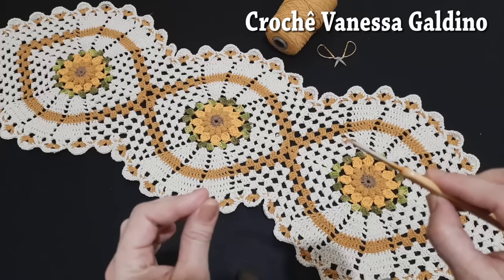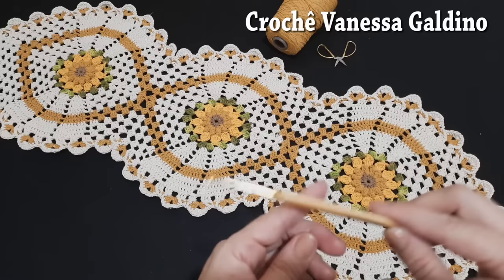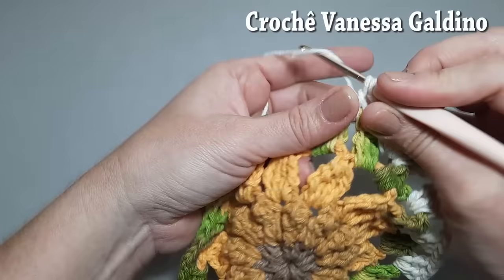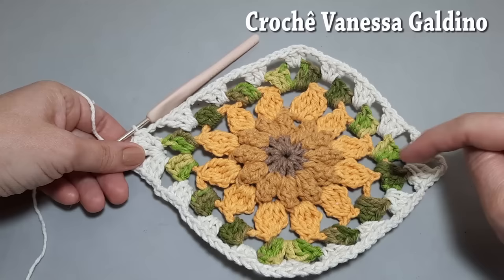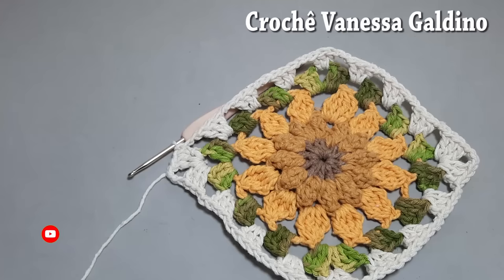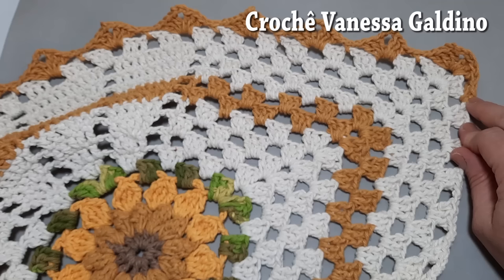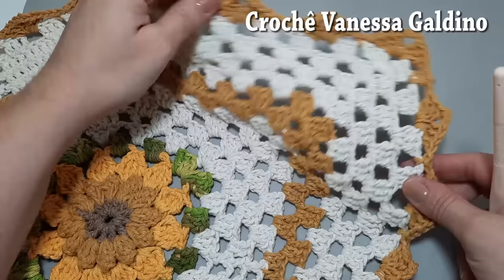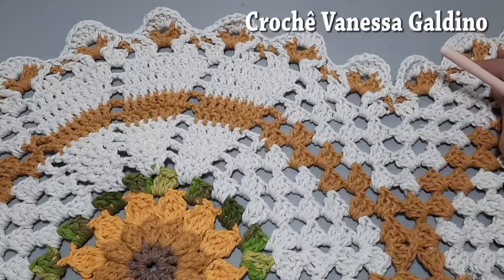🍃Trilho de Mesa Folha Com Girassol/ Tutorial Crochê Passo a Passo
Neste tutorial vamos tecer um lindo modelo de Caminho de Mesa com motivo de Folha e square de crochê com flor Girassol.

Tamanho da Peça
1,30cm de comprimento
45cm de Largura

Peso total da Peça
545 gramas
Fio 6
Agulha para crochê
3,5 mm